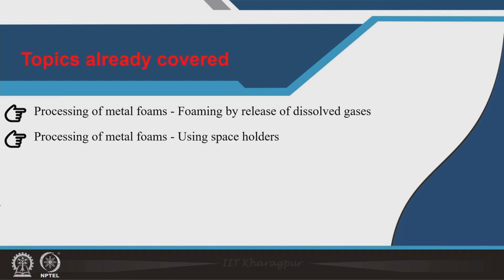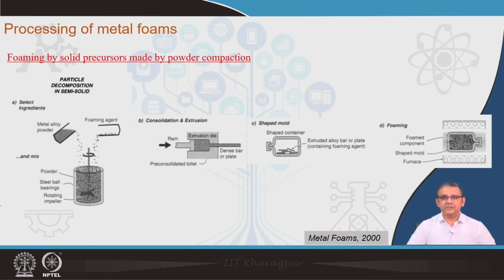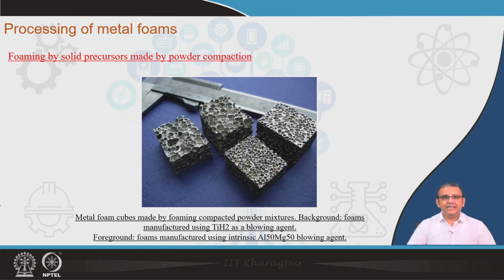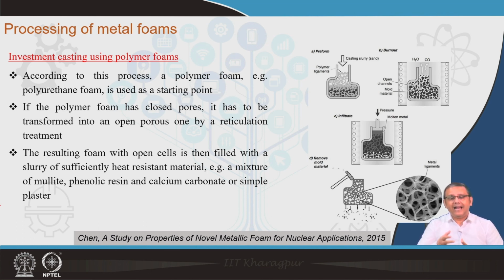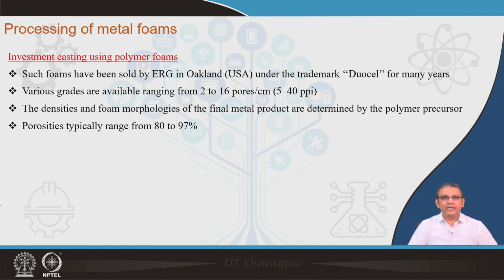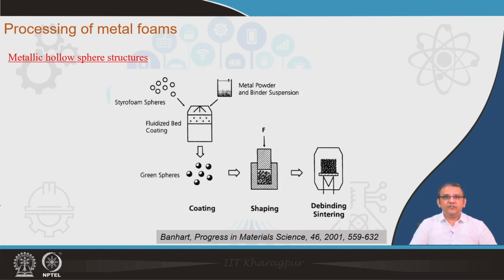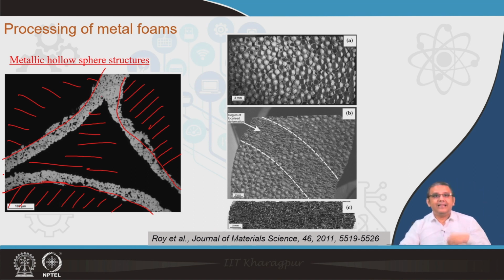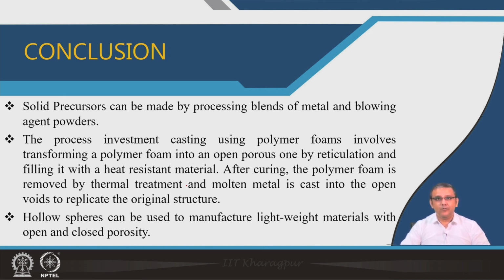Lecture 25 : Processing of metal foams -Contd.